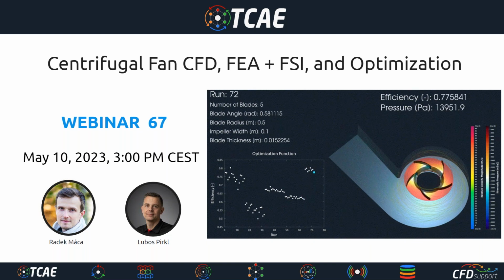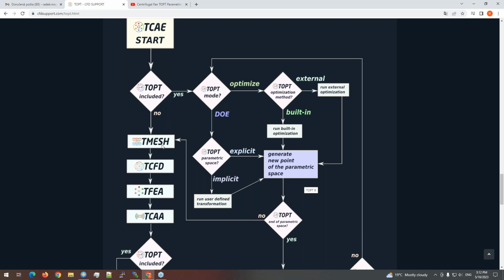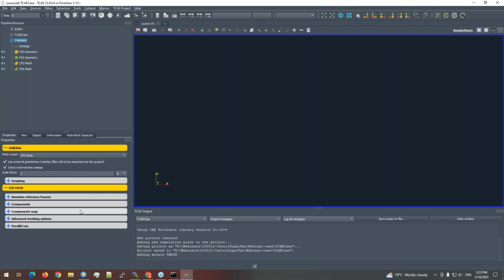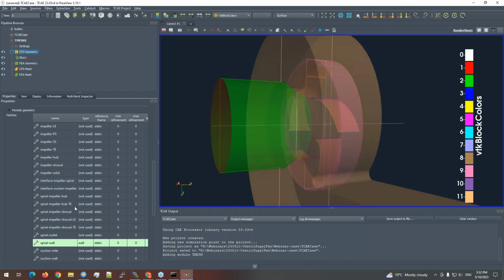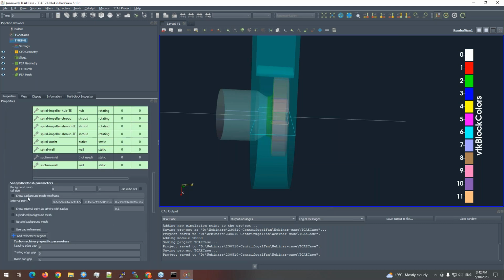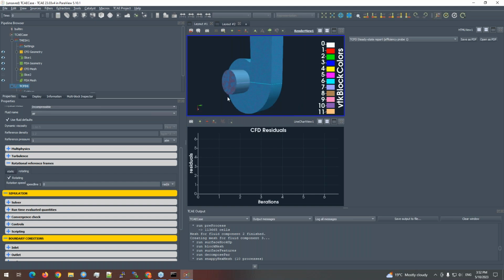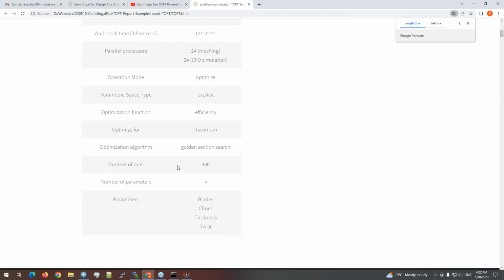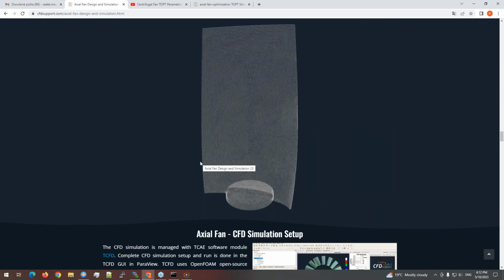Webinar 67 - Centrifugal Fan CFD - FEA+ FSI and Optimization, May 10, 2023 | CFD Support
Overview of complex virtual prototyping of centrifugal fans using Computational Fluid Dynamics (CFD), Finite Element Analysis (FEA), and Fluid-Structure Interaction (FSI). These technologies offer engineers a comprehensive toolset to design, optimize, and analyze the performance, structural integrity, and reliability of centrifugal fans.

With the use of CFD, engineers can simulate and analyze the fluid flow inside the fan, allowing them to optimize the geometry, blade angles, and other design parameters for maximum efficiency and performance. Additionally, FEA can be used to analyze the structural integrity of the fan, ensuring it can withstand the forces and stresses generated by the fluid flow. FSI combines the analysis of fluid flow and structural response, allowing engineers to understand how the fan structure will deform under the influence of fluid forces.

The combination of these technologies enables engineers to simulate and optimize a variety of scenarios, including different operating conditions, such as varying fan speeds, flow rates, and fluid properties. This allows engineers to refine the design of the fan before building a physical prototype, reducing development costs and improving the overall performance and reliability of the fan.

In this webinar, we will explore the benefits of using CFD, FEA, and FSI to design and optimize centrifugal fans. We will also cover the basic principles of each technology and how they can be used in combination to simulate and analyze the performance and structural integrity of centrifugal fans. By TCAE.